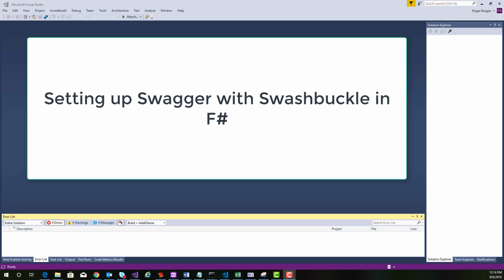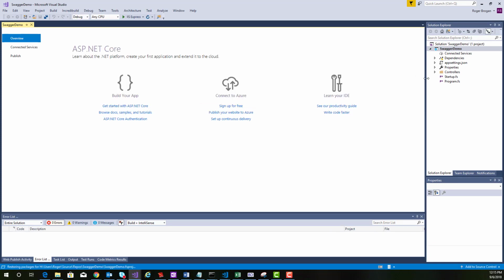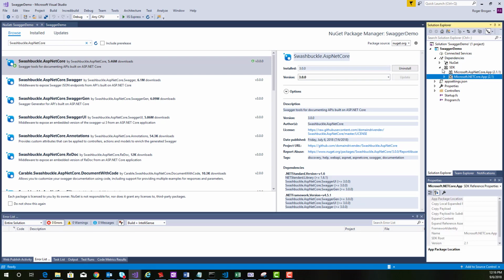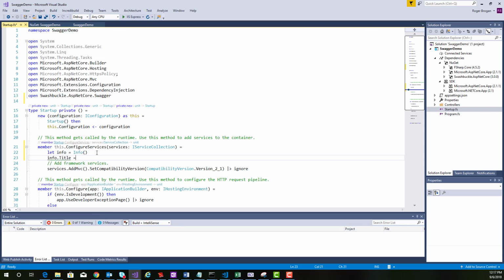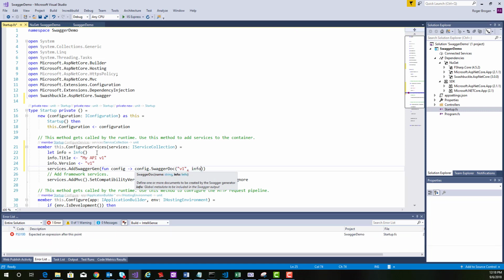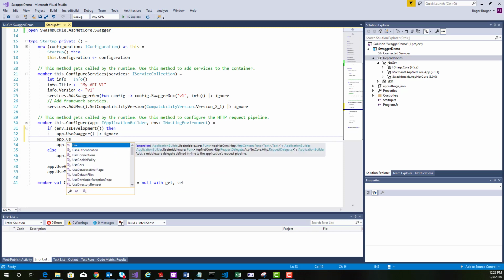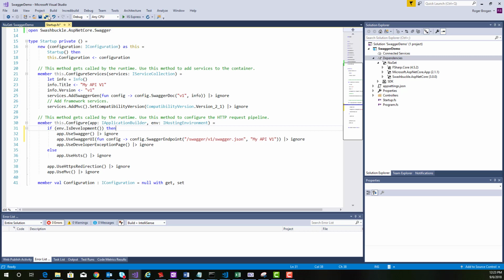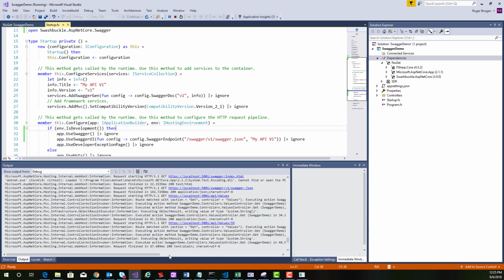Swagger Setup in FSharp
This post shows you how to add swagger support to the default F# ASP.NET Core 2.1 Web API project using Swashbuckle.